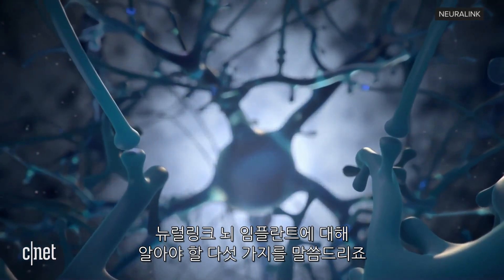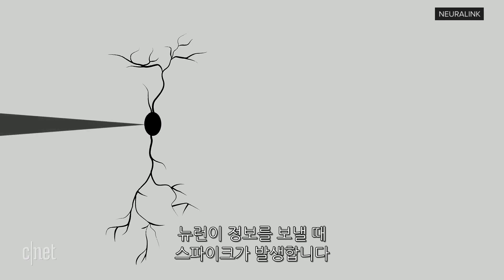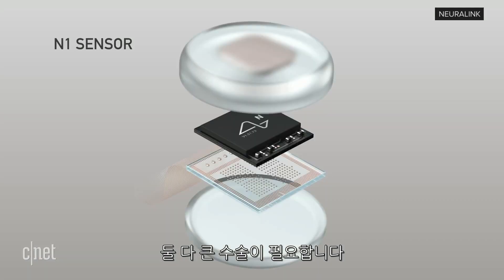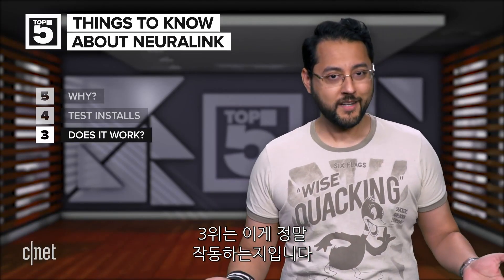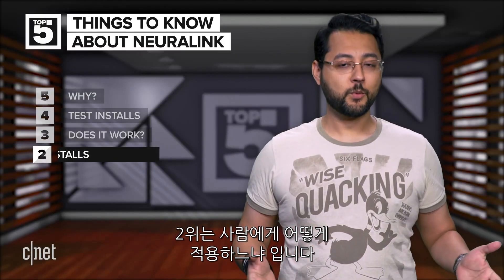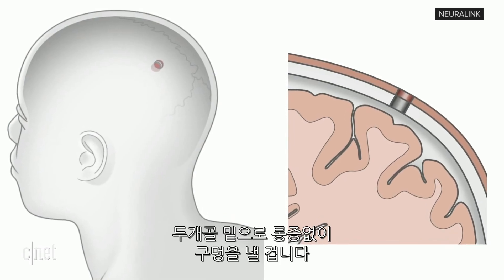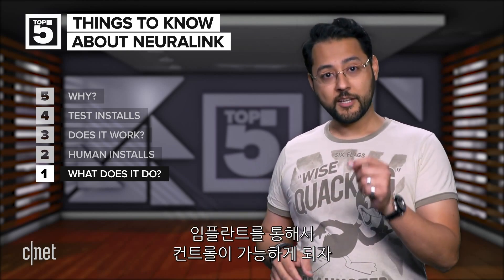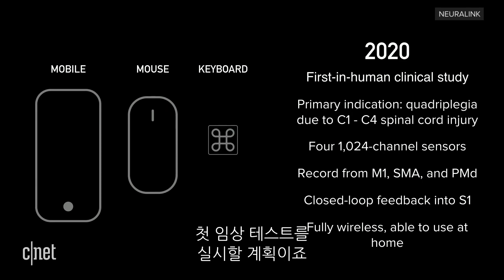“모바일로 뇌를 제어한다고?” 뇌 임플란트 기술에 관한 톱5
일론 머스크의 뇌과학 전문 기업 ‘뉴럴링크’가 뇌와 기계를 연결하는 시스템을 공개해 많은 사람의 주목을 받고 있다.

뉴럴링크는 뇌와 기계 간의 연결을 위해 동전보다 작은 크기의 칩을 뇌에 이식하고 기기와 연동해 제어하는 ‘뇌 임플란트 기술’을 개발해왔고 현재 쥐와 원숭이를 통해 임상 시험을 마쳤다. 또한 2020년에는 인간에게 직접 임상 시험을 할 수 있기를 희망한다고 밝혔다.

이 시스템의 우선적인 목표는 뇌나 척수 손상을 입은 환자가 스스로 뇌를 제어할 수 있도록 돕는 것이고 궁극적으로는 인간과 인공지능 사이의 일종의 공생관계를 구축하는 것이다.

하지만 일각에서는 뉴럴링크가 채택한 기술의 방식이 위험하다는 우려가 나오고 있다.

뇌와 기계를 직접 연결하는 뇌 임플란트 기술에 관한 다섯 가지 정보를 영상으로 정리했다.